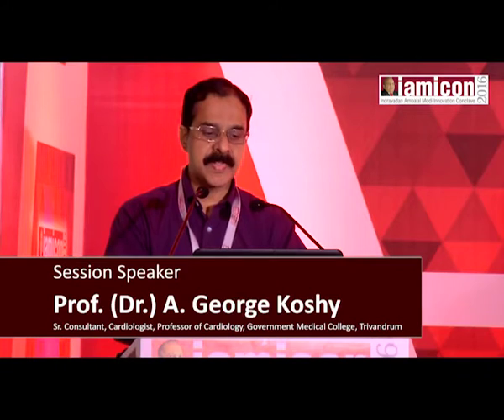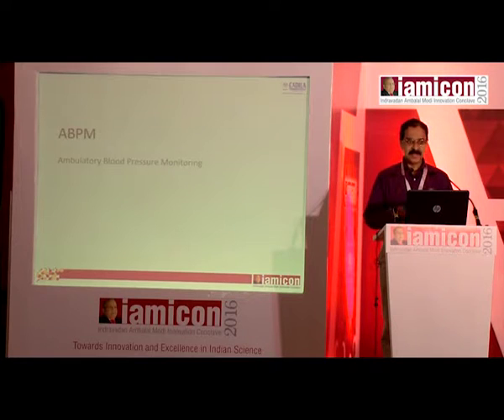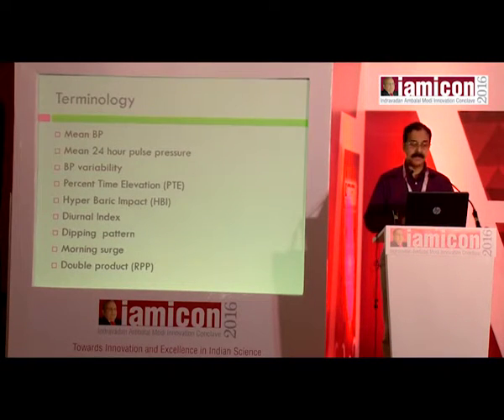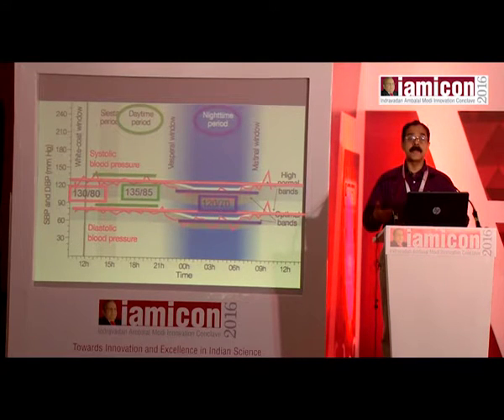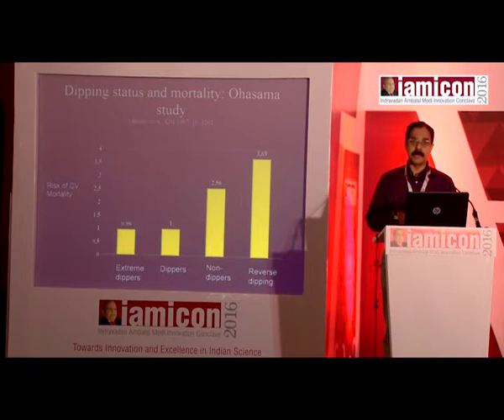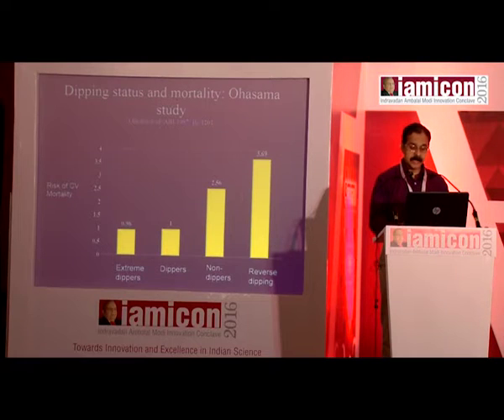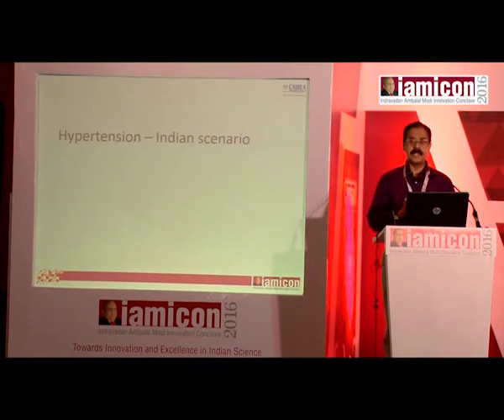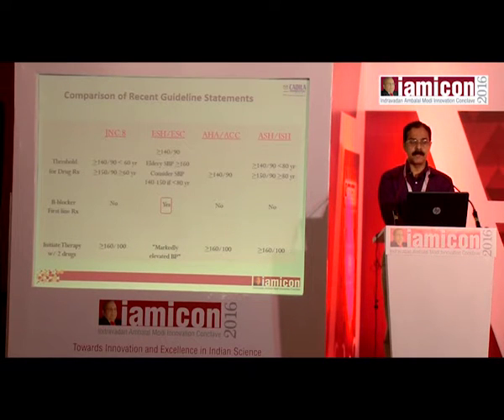Prof. (Dr.) A. George Koshy present insights on Management of Hypertension at Trivandrum IAMICON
Prof. (Dr.) A. George Koshy from Government Medical College, Trivandrum present insights on Controversies to Consensus in the Management of Hypertension. Hypertension increases the risk of heart disease and stroke. Hypertension risk factors include obesity, drinking too much alcohol, smoking, and family history. IAMICON conclave is a knowledge bonanza with case study presentations by internationally renowned speakers, enlightening keynotes, and in-depth panel discussions. To know more about Prof. (Dr.) A. George Koshy please